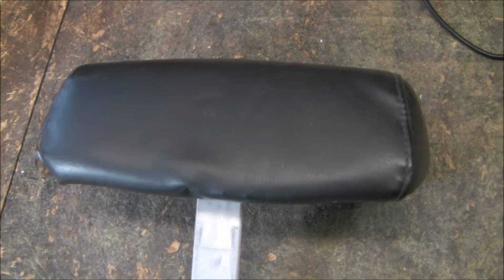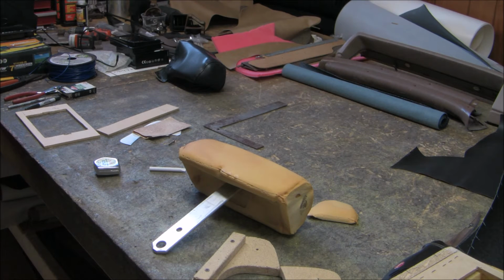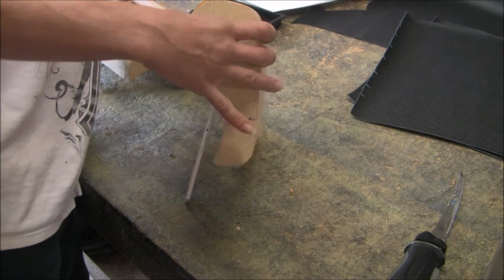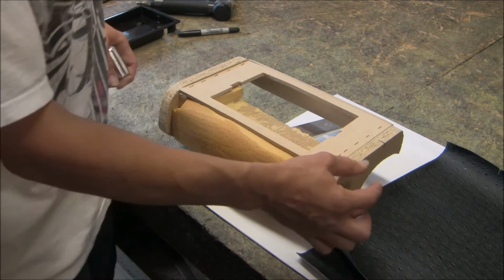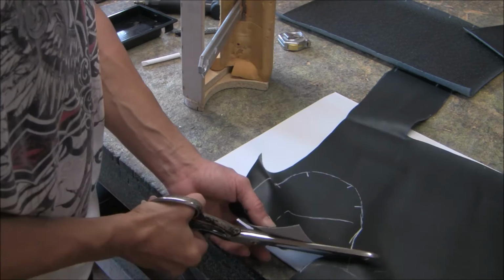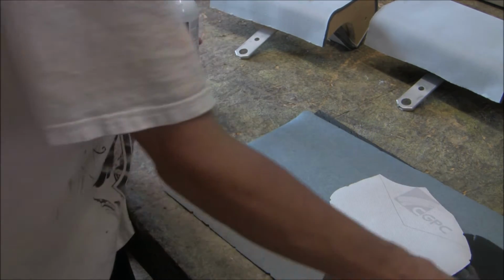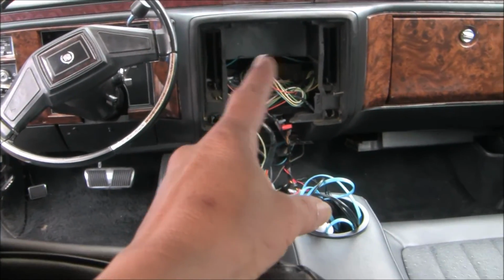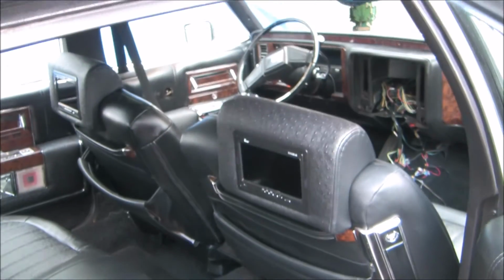1990 Cadillac custom built headrest for TV's by Matt at SSinteriors